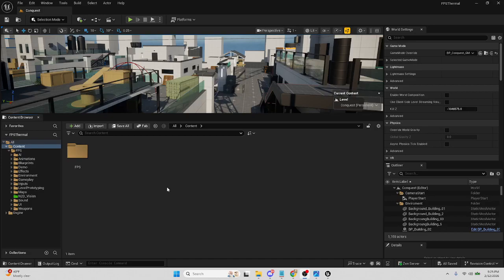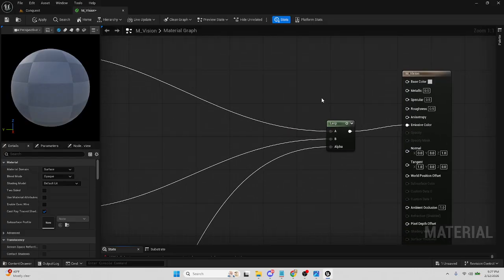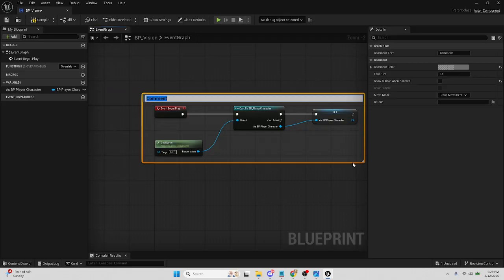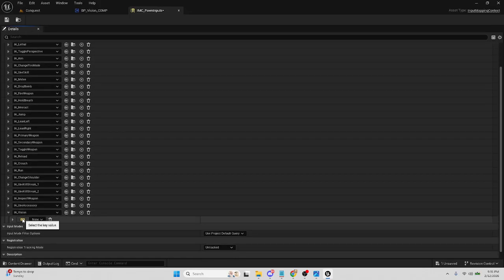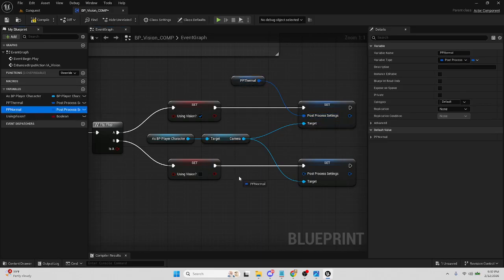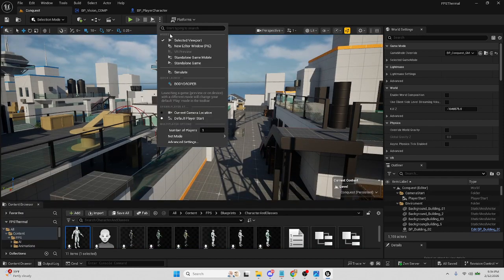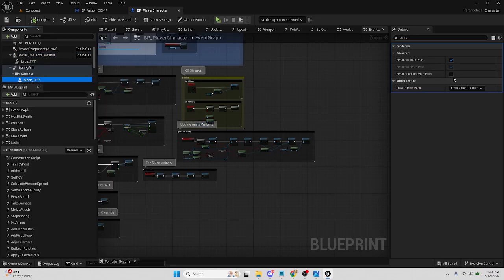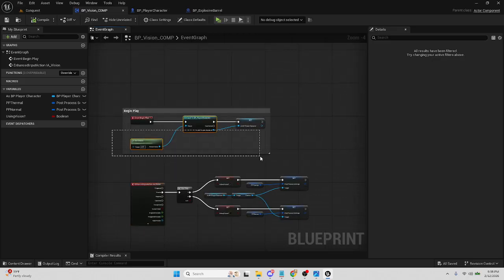How to make Thermal - FPS Multiplayer Template 6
show you how to make a thermal